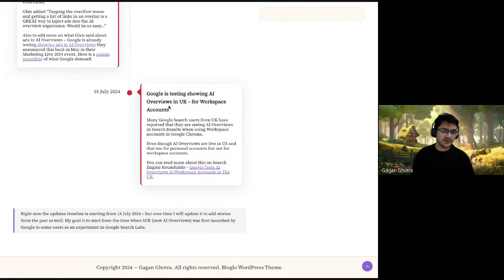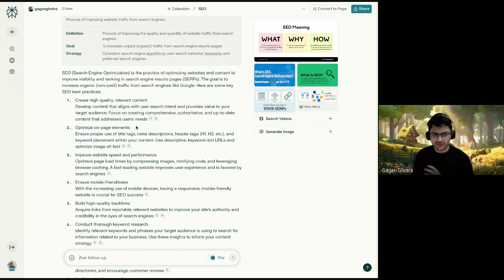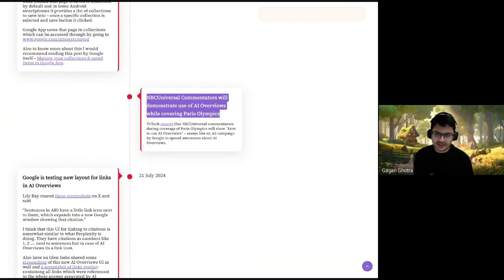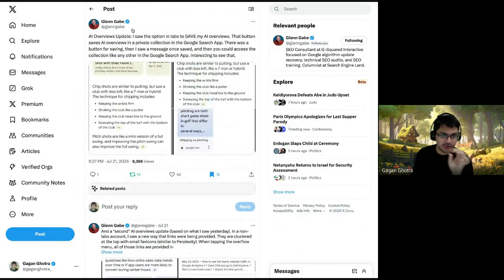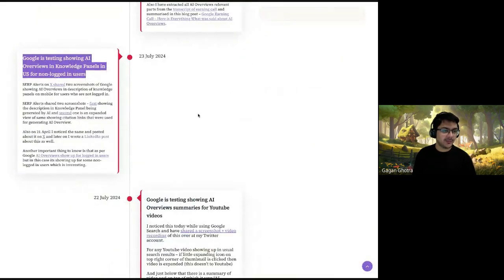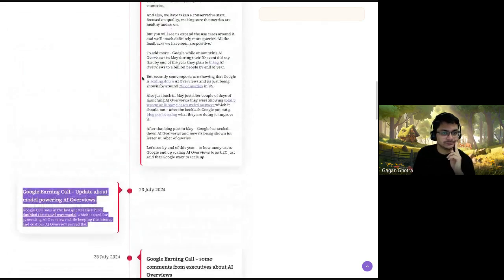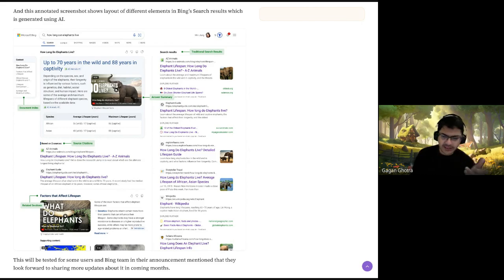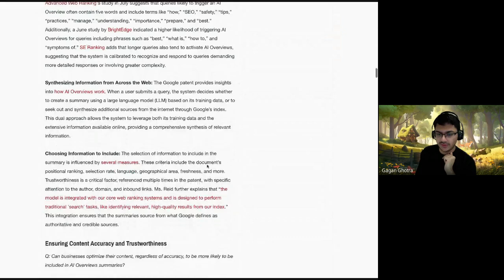AI Overviews testing in UK, New Layout for Links, Youtube Summaries and more ......